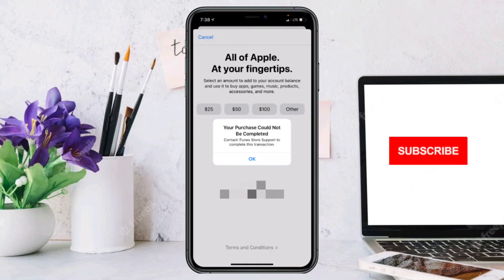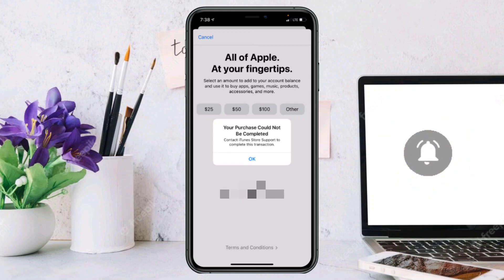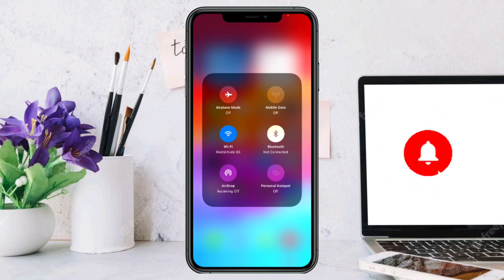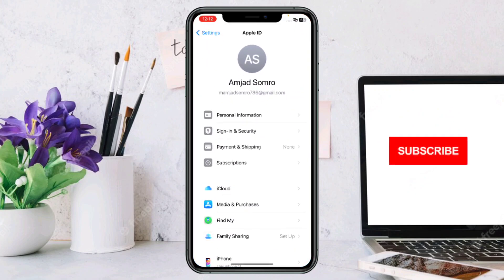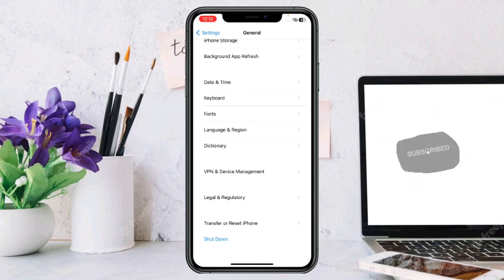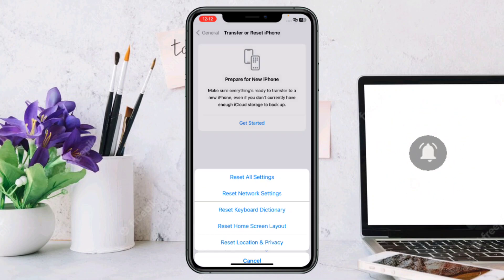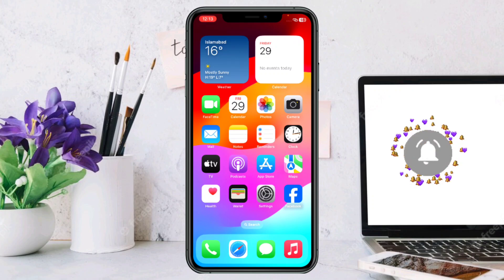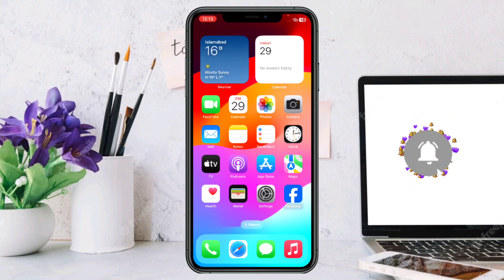your purchase could not be completed ios 17|how to fix your purchase couldn't be completed iphone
After watching this video you will be able to know about how to fix your purchase couldn't be completed iphone. So if you want get more details then you can see how to fix your purchase couldn't be completed iphone. In order to get rid of the error how to fix your purchase couldn't be completed iphone you have to watch carefully. If you want to solve how to fix your purchase couldn't be completed iphone you have to wacth this video completely.